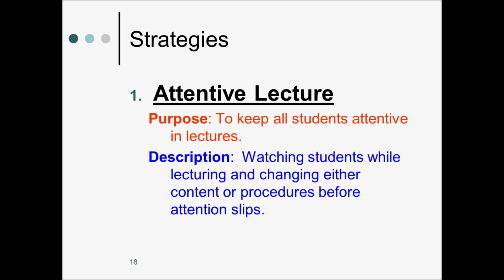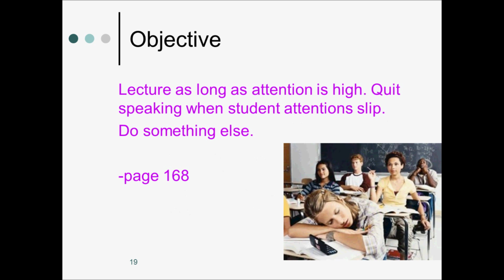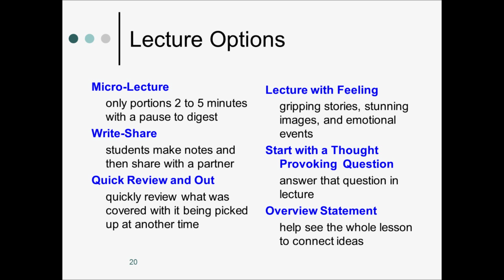How to Give a Better Lecture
Lecturing is a staple in most classes.  Teachers have to become an expert at effective public speaking.  There is a book called, Inspiring Active Learning: A Complete Handbook for Today's Teacher (Expanded 2nd Edition) by Merrill Harmin and Melanie Toth, which I recommend to all in the teaching profession.  It takes normal classroom activities and provides strategies that are useable and effective.  Case in point, Chapter 13 talks about how to create a more effective lecture.  Here Merrill and Toth discuss eleven different strategies.  In this video, the focus is on the first strategy.